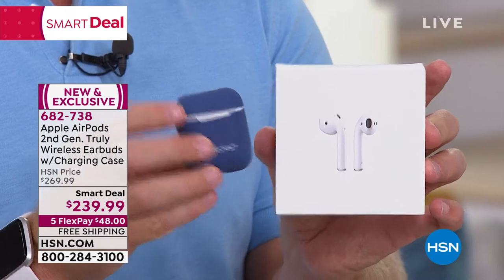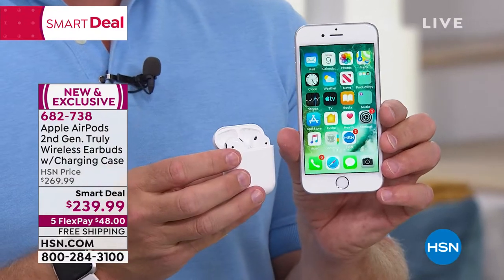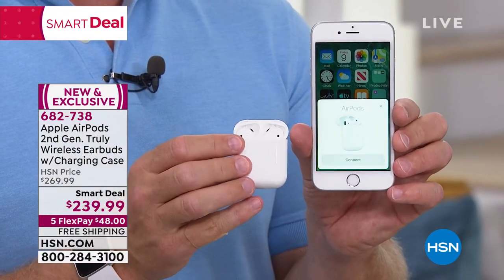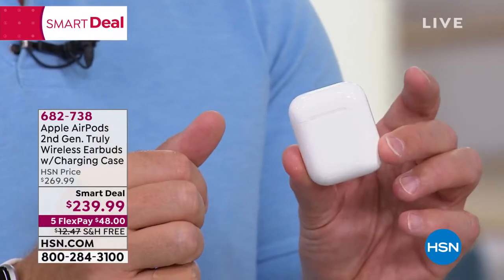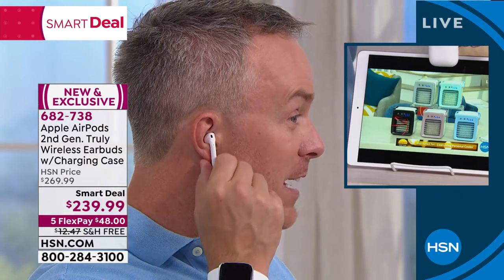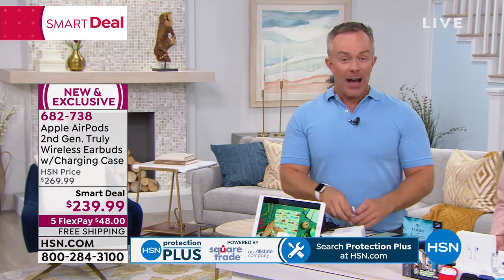Apple AirPods 2nd Gen. Earbuds Charging Case w/Accesso...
Apple AirPods 2nd Gen. Earbuds   Charging Case w/Accessories   Voucher
The next generation of AirPods  complete with a case that charges  combines the intelligent design with breakthrough technology and crystal clear sound. Powered by the new Apple H1 headphone chip, these wireless earbuds now feature handsfree access to Siri using just your voice, and offer up to 3 hours of talk time on a single charge.

    Set of Apple AirPods 2nd Generation truly wireless earbuds
    Charging case
    USBtoLightning USB cable
    Quickstart guide

Bundled Goodies

    Silicone sport sidekick for AirPods
    AirPod silicone protective sleeve
    AirPod silicone neckcord
    AirPod keychain case
    Tidal Premium 3month music subscription and Workout Trainer Pro+ 1year subscription voucher